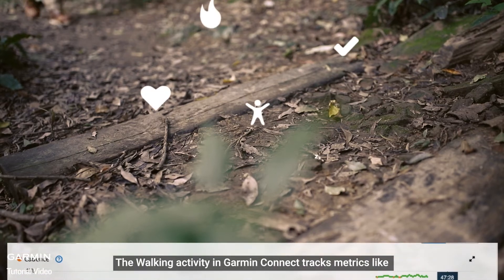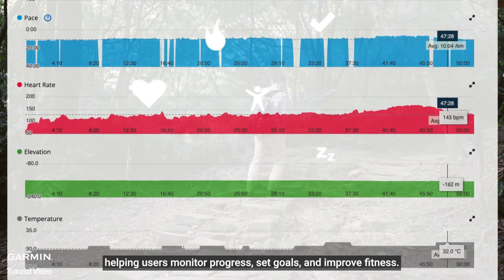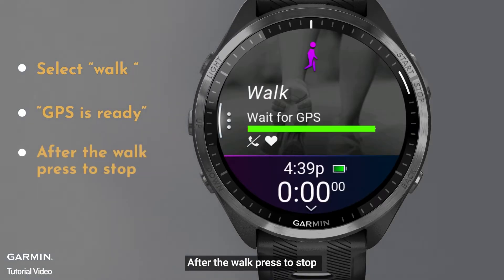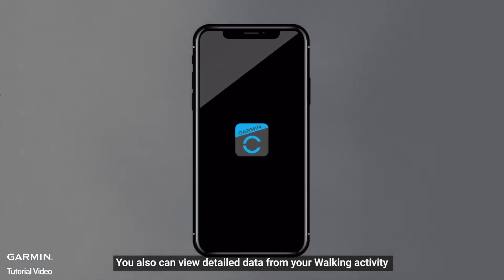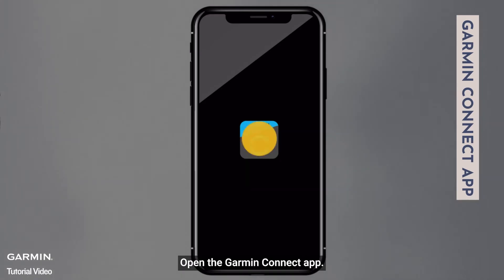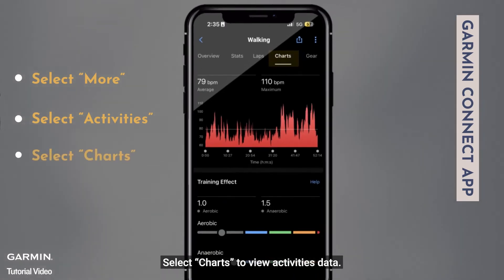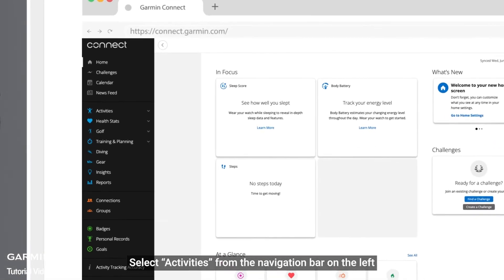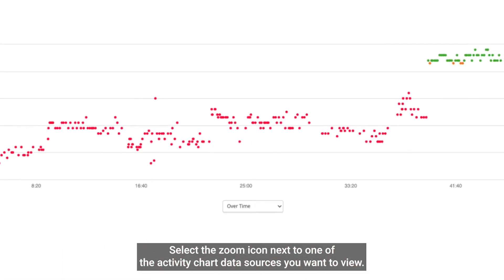Tutorial – Garmin Walking Tracking: Easy Steps & Data Insights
This video shows how to use a Garmin watch and Garmin Connect to view your recorded walking activities.
It includes tips for checking detailed data like distance, pace, heart rate, and calories, whether you're using the app or the web version.
Improve your performance and track your walking progress effectively!

▶Timecodes:
0:00 - Introduction
0:18 - Start walking activity
0:43 - Viewing Detailed Data in Garmin Connect App
1:00 - Viewing Activity Data on Garmin Connect Web